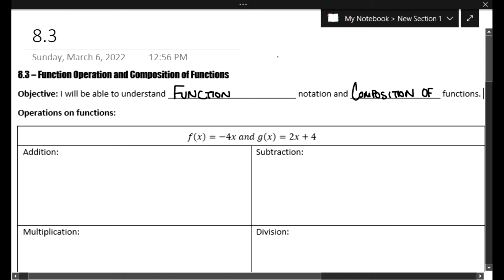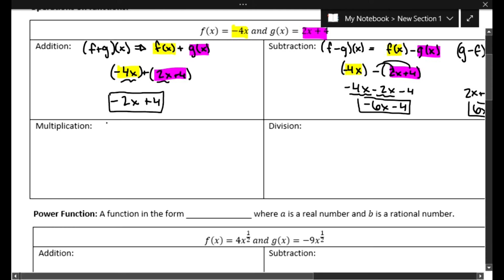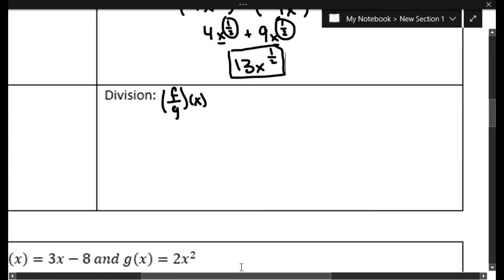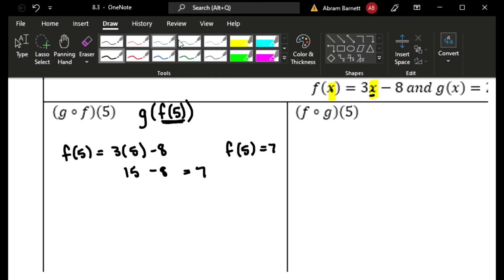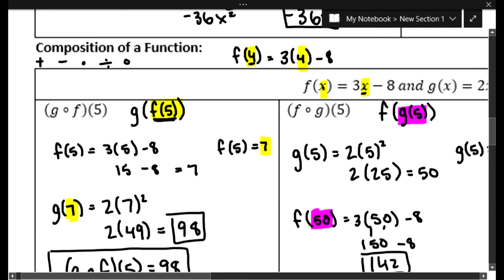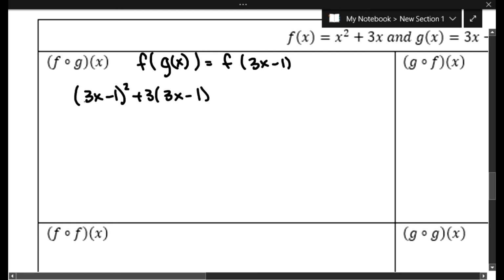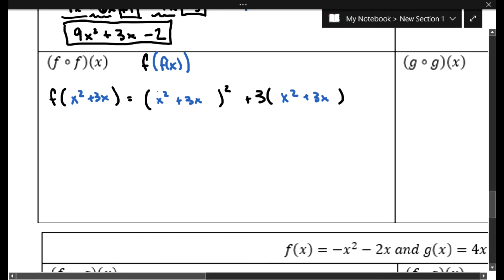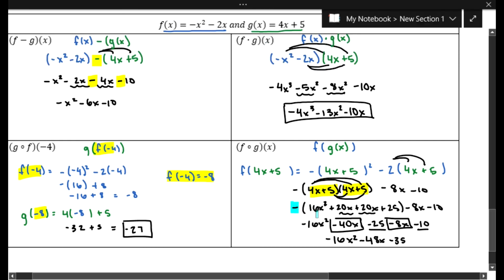8.3 Notes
Students will be able to use function notation and will be able to compose functions.